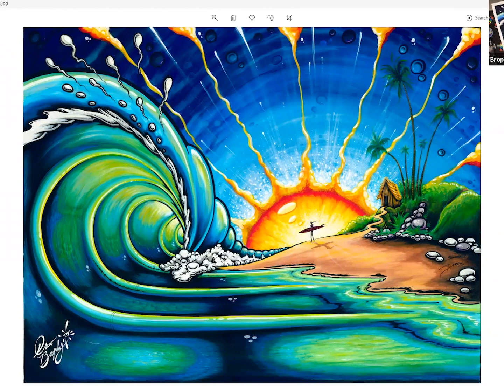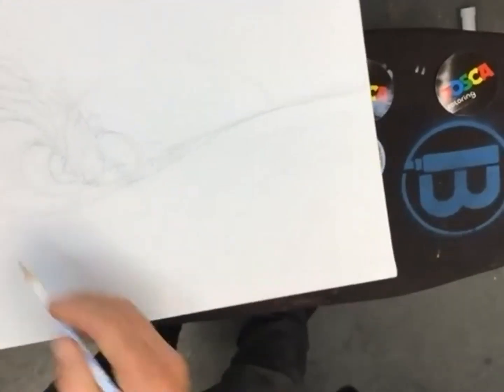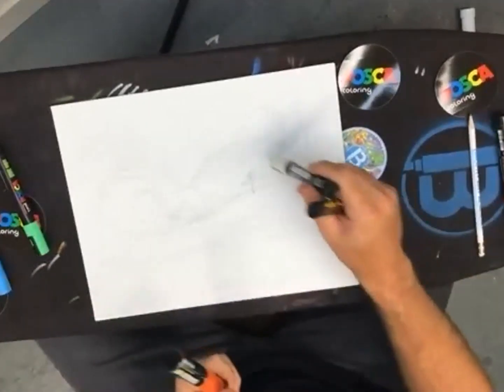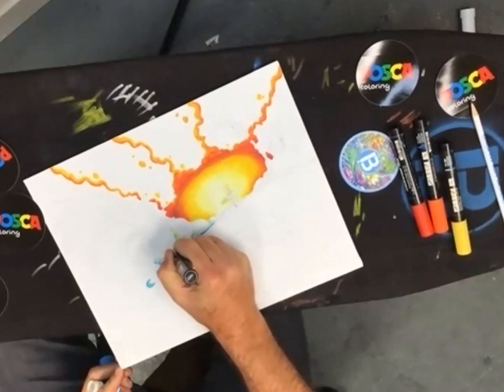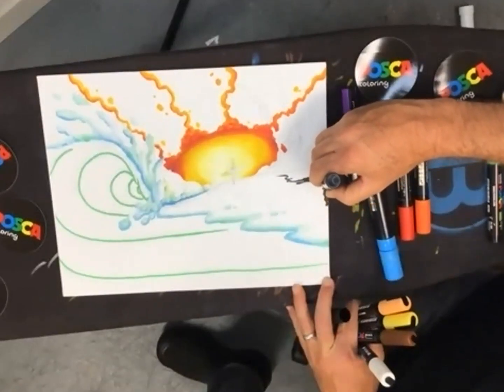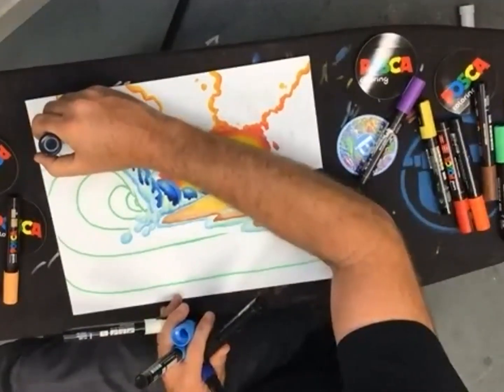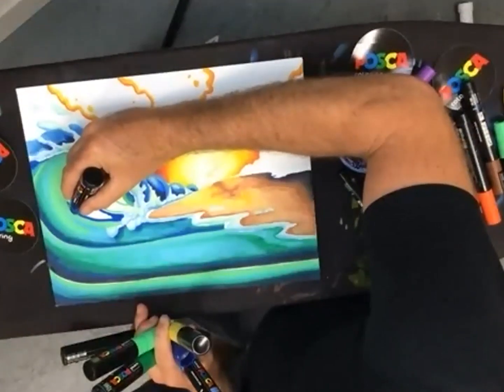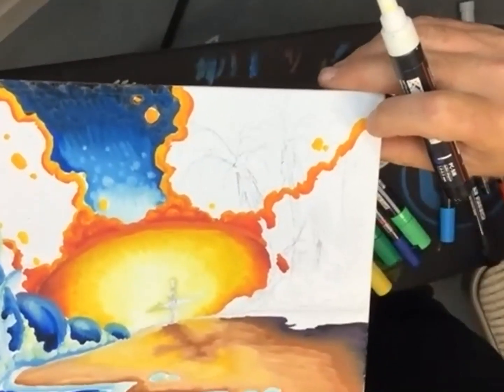Paint Drew Brophy's Iconic SUNRISE painting - LIVE Posca Paint Party 04/06/20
In this Posca Paint Party Drew Brophy guides you to sketch and paint his most iconic painting titled SUNRISE (see photo above). (Shop POSCA

Drew will share with you how a surf trip to South Africa led to him painting SUNRISE, which has become his most popular painting ever. It's been licensed and printed on hundreds of products, ranging from tee-shirts to art prints to hammocks and even coasters!

As Drew walks you through the sketch process of SUNRISE, he will talk about how YOU can take your real life experiences to create your own favorite pieces of art.

SUPPLIES NEEDED:

1.) ) ) Or anything to paint with.

2.) Something to paint on (canvas, rock, skate deck, wood, etc.)

3.)  A pencil and sketchbook.